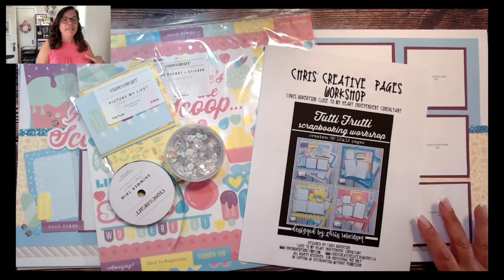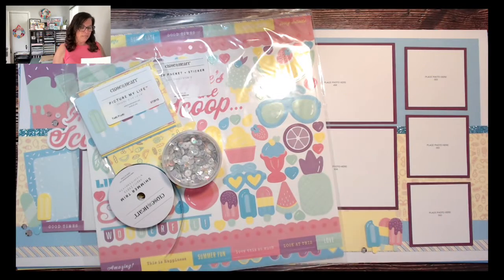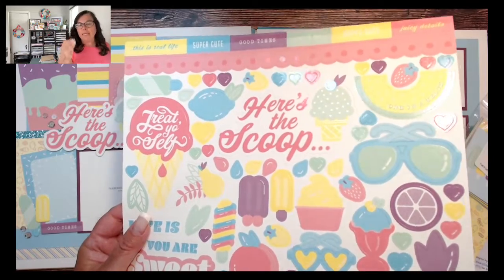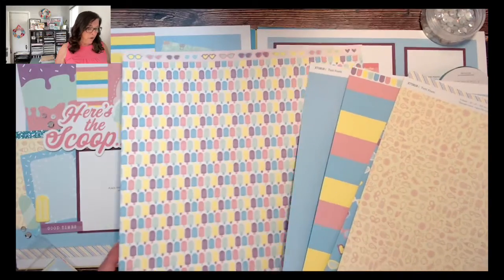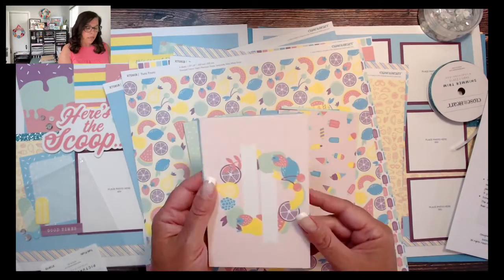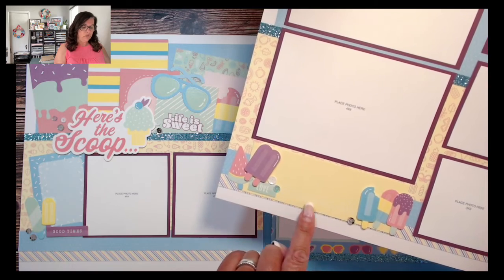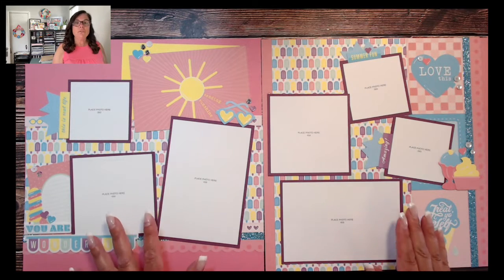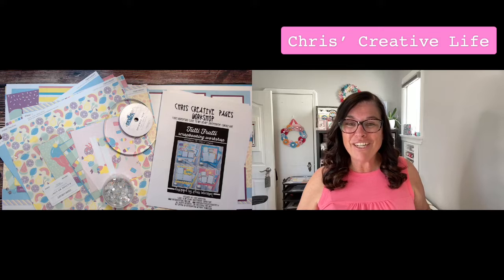Tutti Frutti Scrapbooking Workshop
It is time to talk about my Tutti Frutti scrapbooking workshop. If you want to read all the details on my blog you can check it out